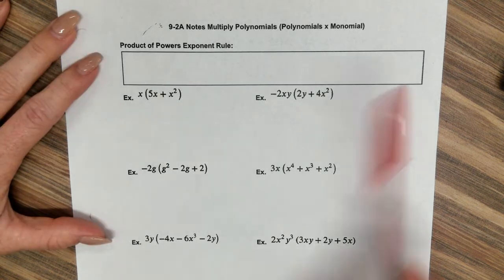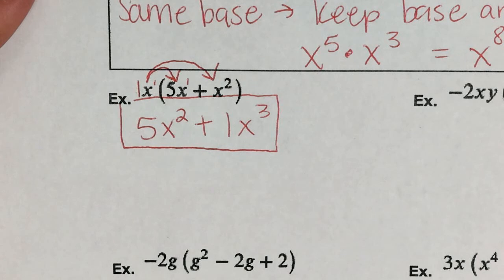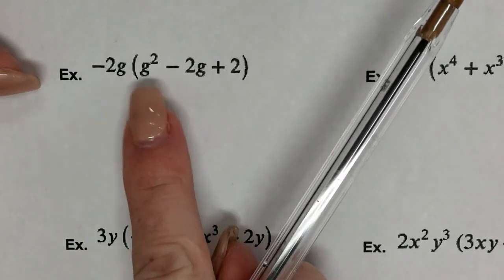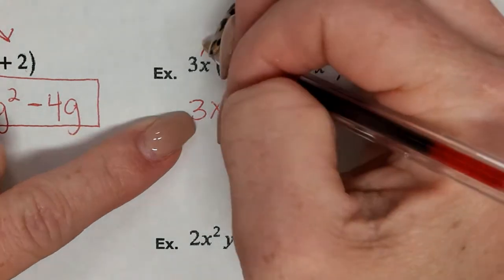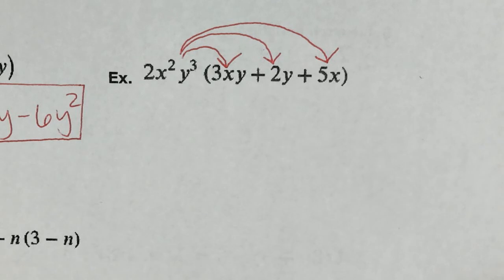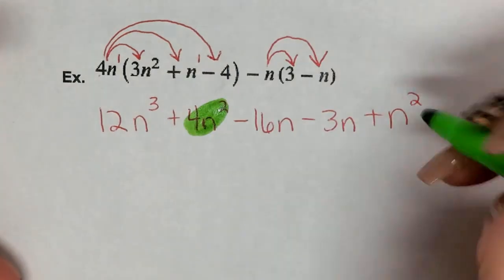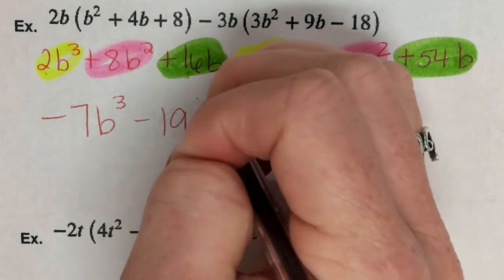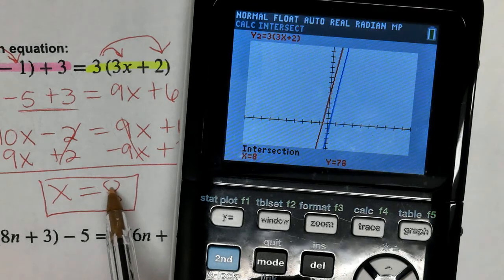9-2A Multiplying Polynomials